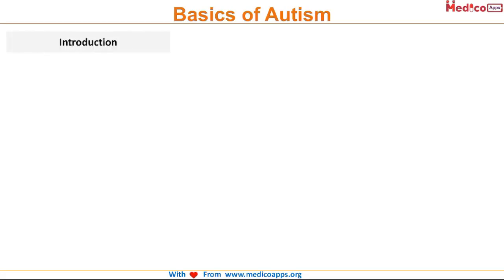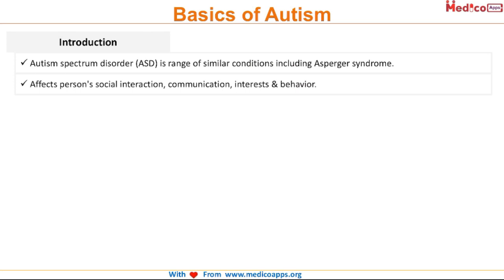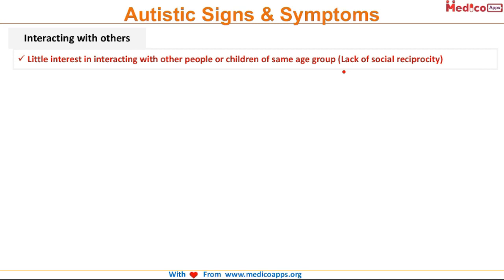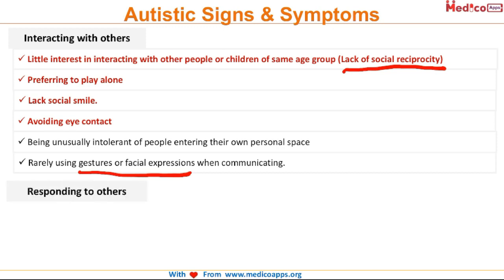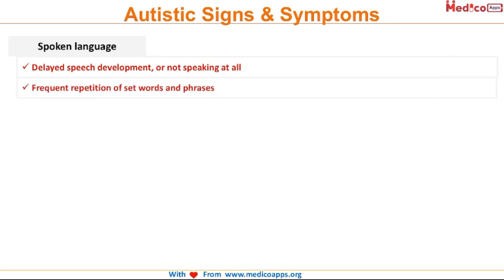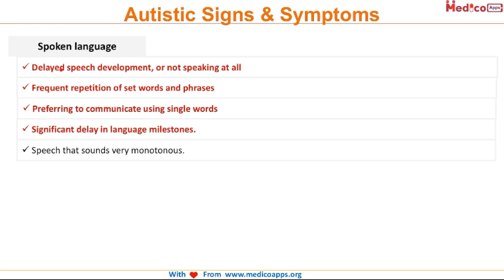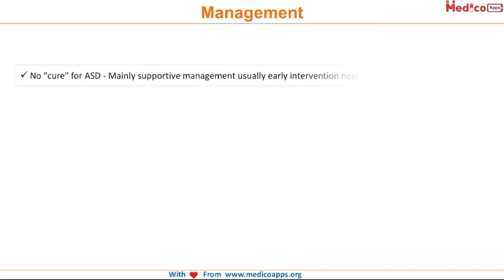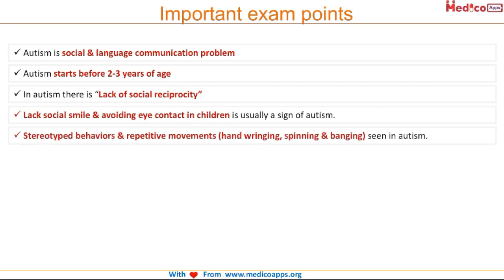Autism - Signs & Symptoms, Diagnosis and Management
INTRODUCTION:

Autism spectrum disorder (ASD) is the name for a range of similar conditions, including Asperger syndrome, that affect a person's social interaction, communication, interests and behaviour.

In children with ASD, the symptoms are present before three years of age, although a diagnosis can sometimes be made after the age of three.

There's no "cure" for ASD, but speech and language therapy, occupational therapy, educational support, plus a number of other interventions are available to help children and parents.

Signs of ASD:

1.Spoken language
2. Delayed speech development, or not speaking at all
3. Frequent repetition of set words and phrases
4. Speech that sounds very monotonous.
5. Preferring to communicate using single words
6. Responding to others
7. Not responding to their name being called.
8. Rejecting cuddles initiated by a parent or carer
9. Reacting unusually negatively
10. Interacting with others
11. Being unusually intolerant of people entering their own personal space
12. Little interest in interacting with other people or children of same age group(Lack of social reciprocity)
13. Preferring to play alone
14. Rarely using gestures or facial expressions when communicating.
15. Significant delay in language milestones.
16. Lack social smile.
17. Avoiding eye contact
18. Behaviour
19. Repetitive movements.
20. Have a familiar routine - On disturbance exhibit excessive reaction.
21. Strong like or dislike of certain foods
22. Unusual sensory interests
23. Stereotyped behaviors (hand wringing, spinning & banging).

DIAGNOSIS:
Psychologist – a healthcare professional with a psychology degree, plus further training and qualifications in psychology
Psychiatrist – a medically qualified doctor with further training in psychiatry
Paediatrician – a doctor who specialises in treating children
Speech and language therapist – a specialist in recognising and treating communication problems

TREATMENT:

1. Behavioral management therapy.
2. Cognitive behavior therapy.
3. Early intervention.
4. Educational and school-based therapies.
5. Joint attention therapy.
6. Medication treatment.
7. Nutritional therapy.
8. Occupational therapy